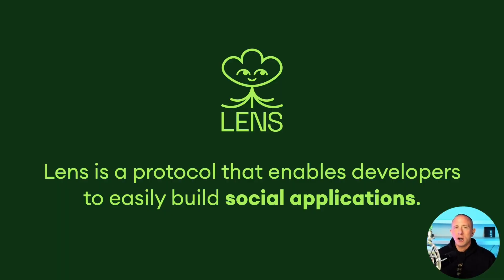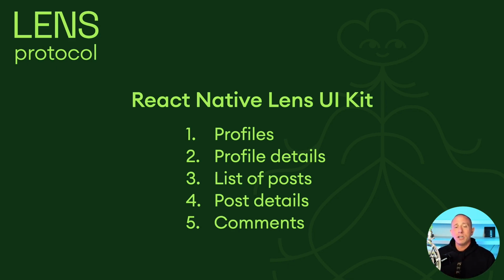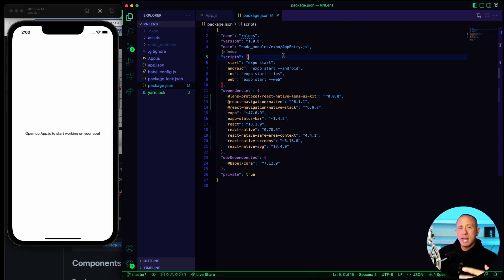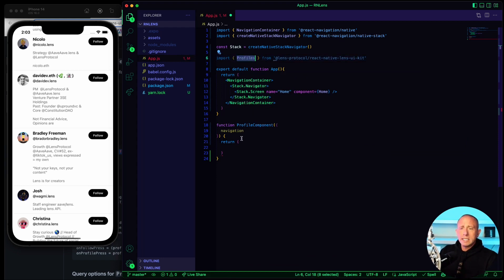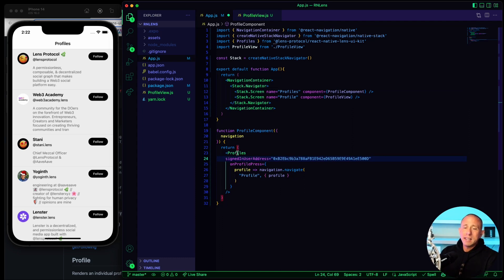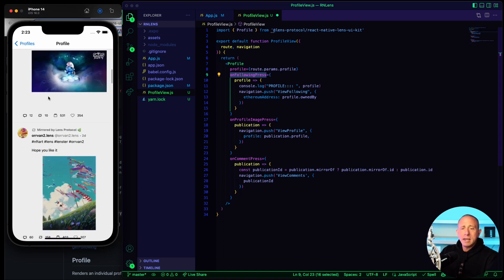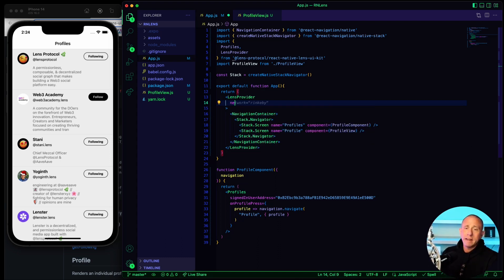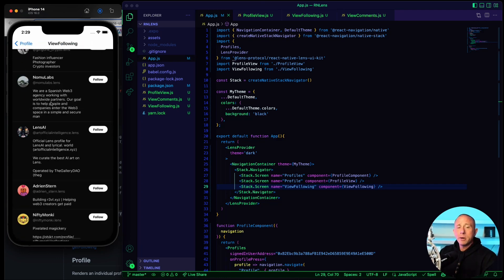Building a Full Stack Social Mobile App in 15 minutes with Expo, React Native, and Lens Protocol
In this video you'll learn how to quickly build full stack mobile apps with social networking features using Expo, React Native, and Lens Protocol.

I'll start by giving a brief introduction to Lens and React Native Lens UI Kit, the library we'll be using to build our app.

From there, we'll start building our app using a new Expo app adding features like a list of profiles, profile details, comment details, themeing, and viewing other people's followers.

By the end of this video you should be able to get started building mobile apps with Expo and React Native Lens UI Kit.

0:00 - Introduction to Lens
1:52 - React Native Lens UI Kit
4:14 - The Profiles component
8:27 - Profile Details component
12:14 - The LensProvider
14:25 - Viewing other user's followers
16:55 - Viewing a list of comments on a publication